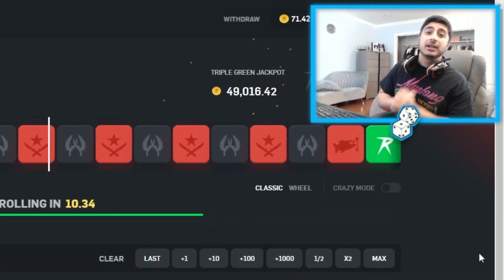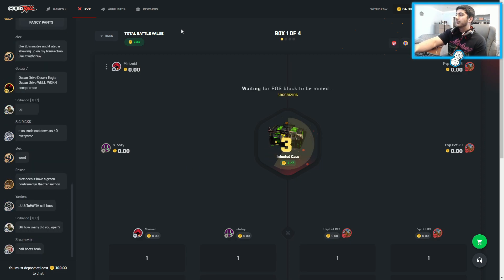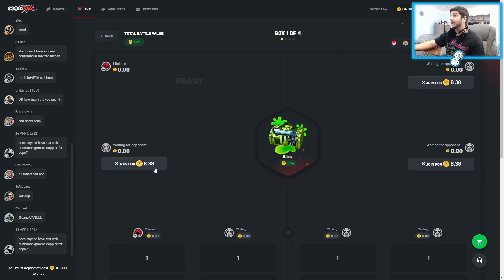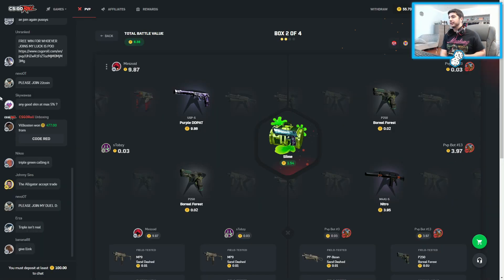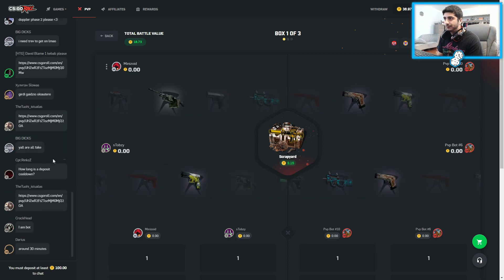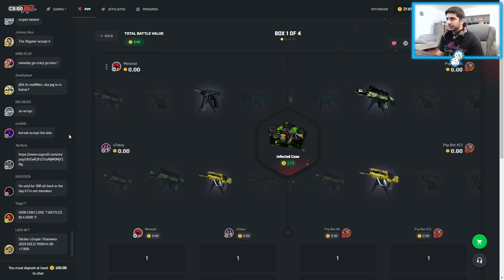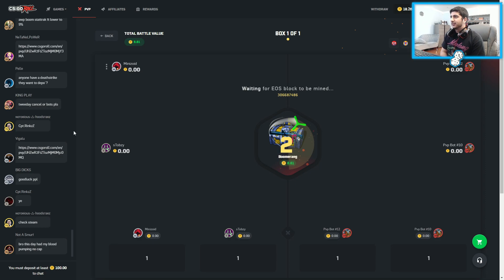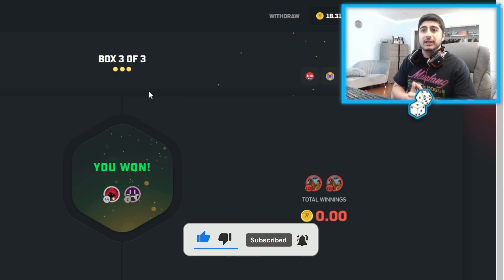I ALMOST PULLED A KNIFE ON CSGOROLL!